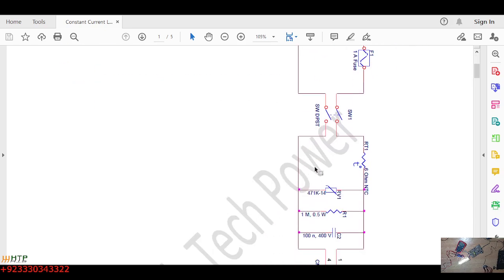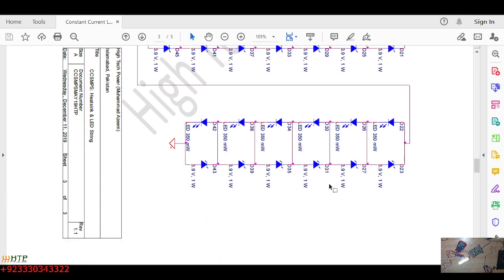Constant Current LED Driver SMPS Demo by Azeem's High Tech Power